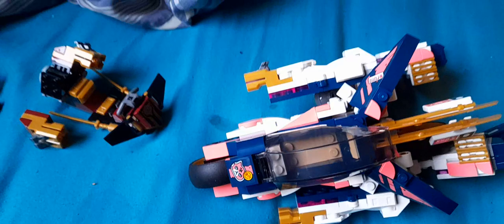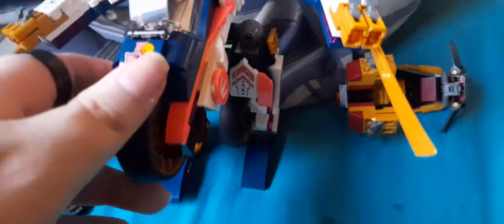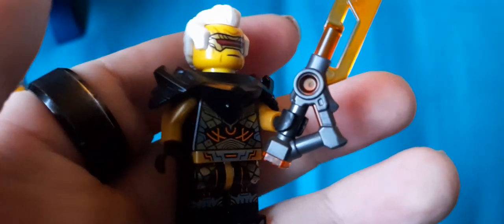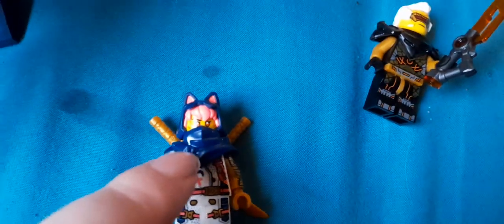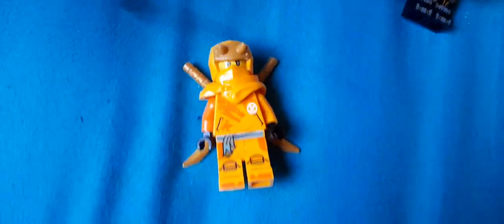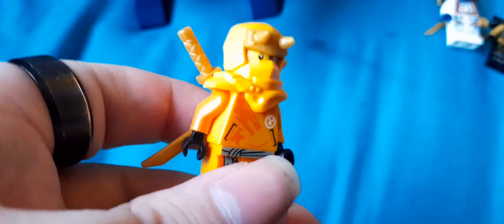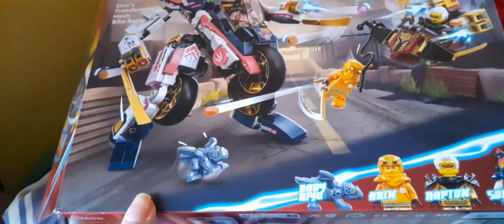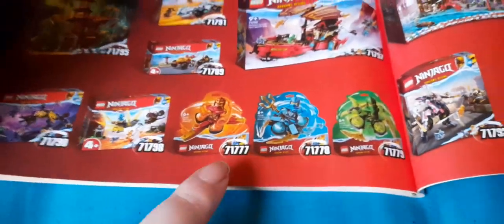Lego Ninjago Dragons Rising Set 71792 Sora's Transforming Mech Bike Racer Review